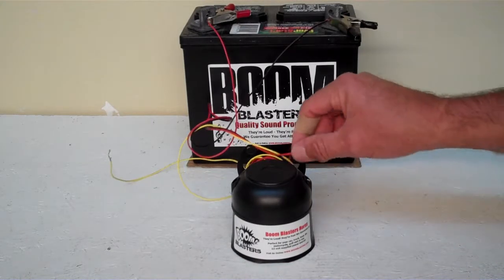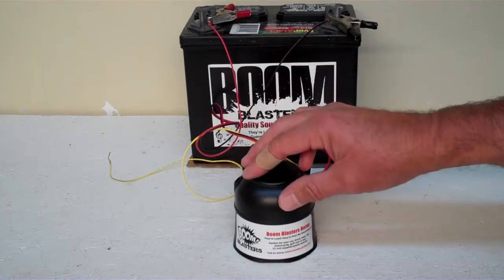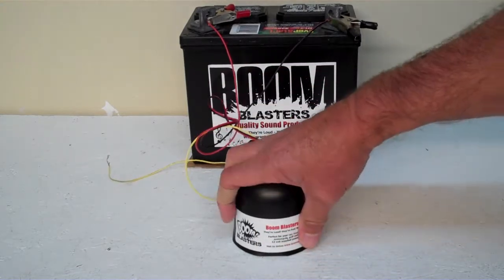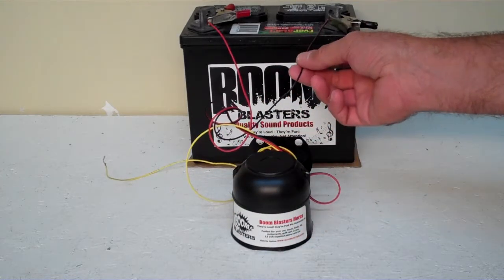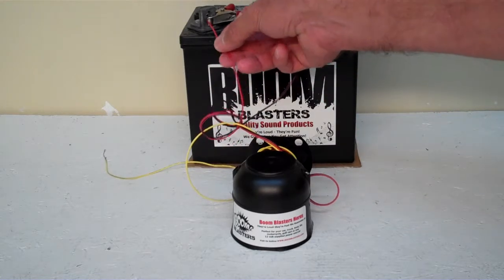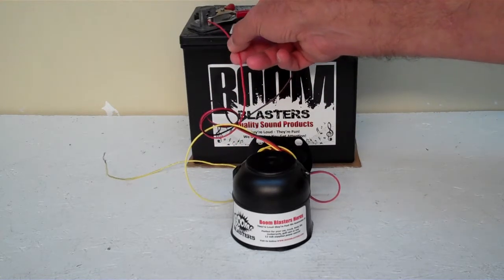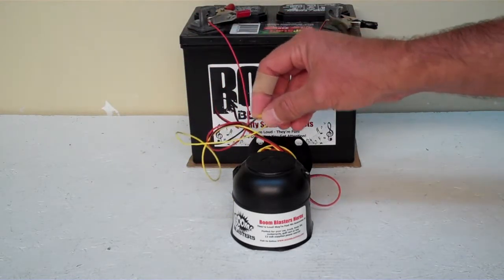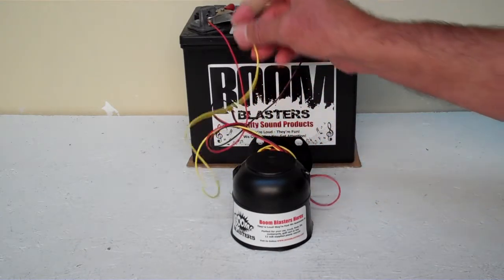Tennessee Volunteers Fight Song Car Horn